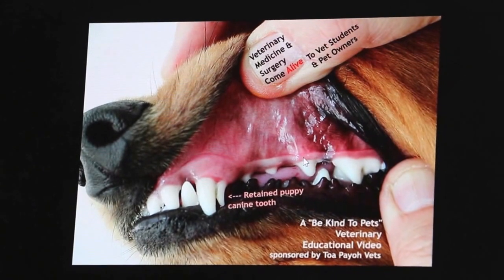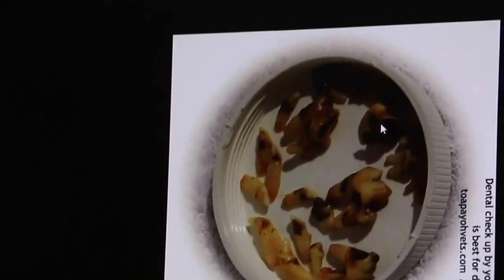The 13-year-old Schnauzer had "golden" teeth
13-year-old dogs without dental checkups and care  invariably lose their teeth. Yet this Miniature Schnauzer had no bad breath despite a mouthful of thick tartar. Dr Daniel was tasked with doing the dental scaling as well as removal of the dog's bladder stones..

This video shows a rare case of the old Schnauzer still having sound teeth, except for two loose ones, after dental scaling for the first time in 13 years. The teeth were "golden" as they were encrusted with thick golden tartar.

The dog came in for bladder stone removal and has recovered from the surgery. Dental scaling was advised and had been done 14 days after the bladder stone removal. Everybody including the foreign domestic worker  is very happy with the outcome of the two general anaesthesias and good health of this beloved dog.

This case is like an archeological finding. I believe that feeding of mainly dry dog food and no soft food had led to this rare case of sound teeth protected from bacterial infections by layers of tartar deposited over the past 13 years. So the "original" young dog's white teeth are revealed after "digging" or scaling away the tartar deposits. Veterinary medicine is full of surprises as in this case, the first time in over 30 years of practice that I encounter sound teeth in a 13-year-old dog.